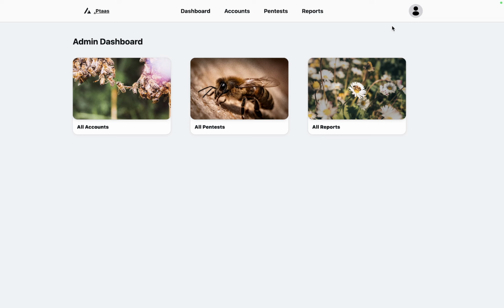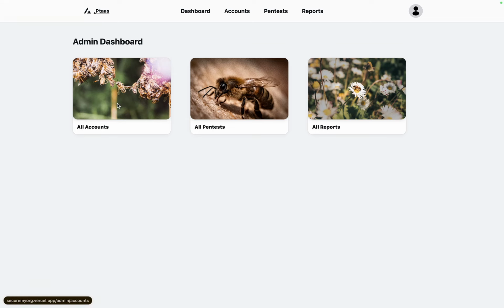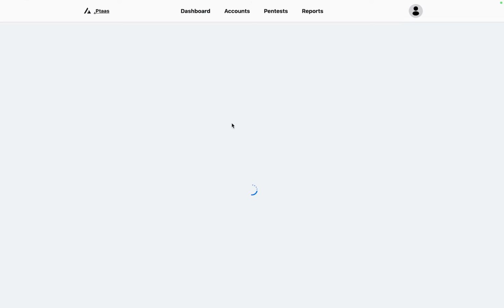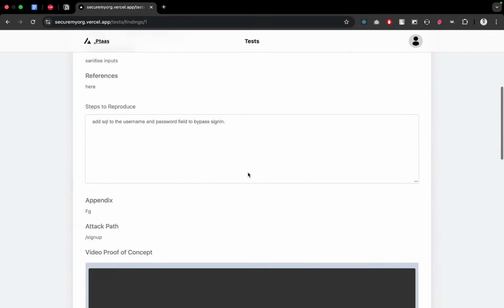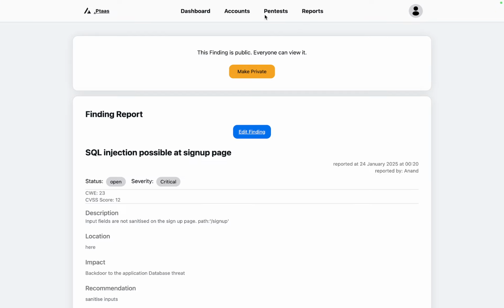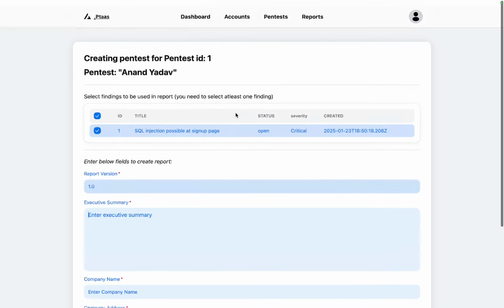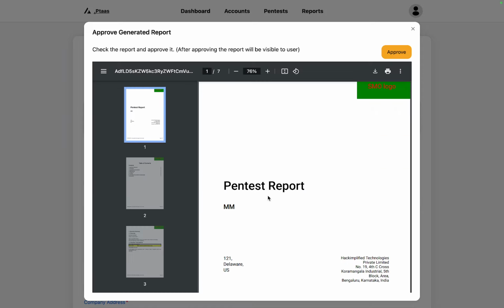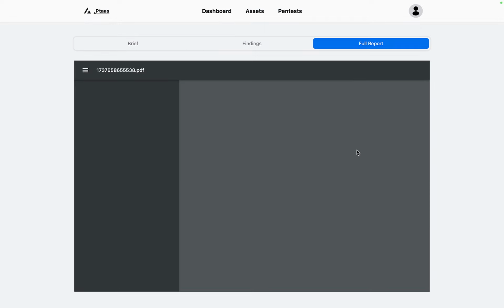PtaaS | Penetration testing Ticketing System and Report generation SaaS Demo Video